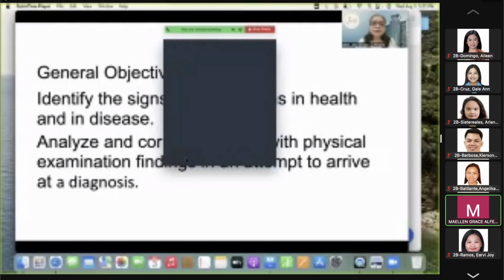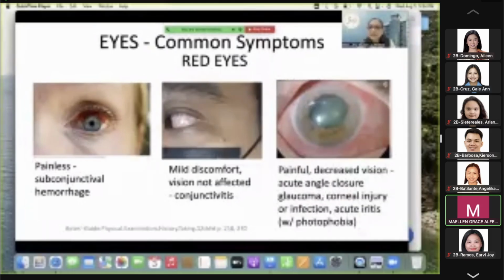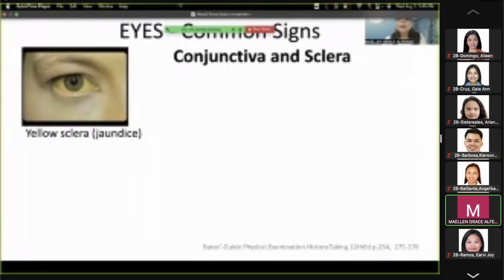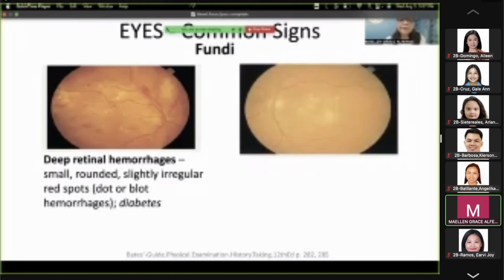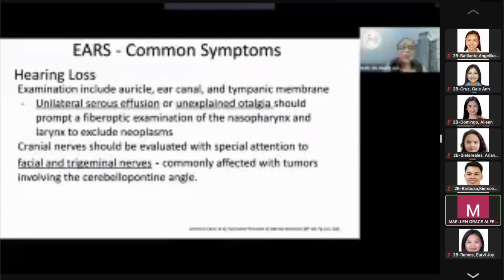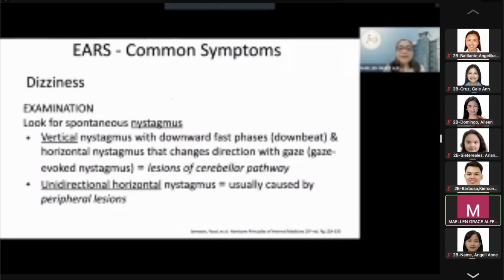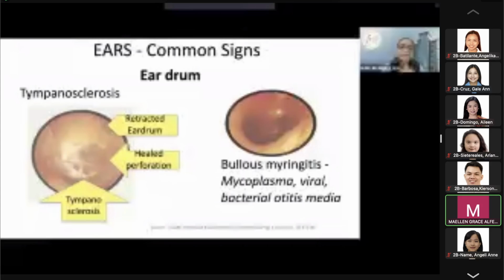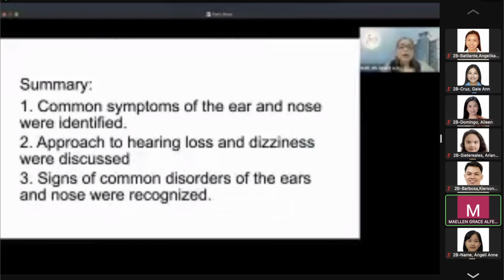Physical Diagnosis Part 2